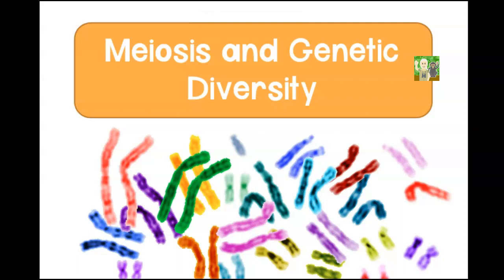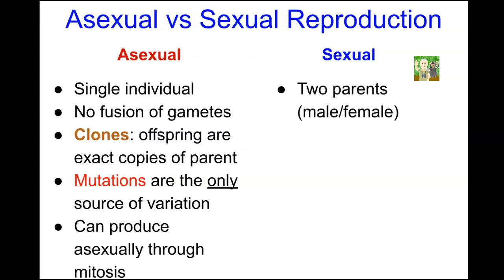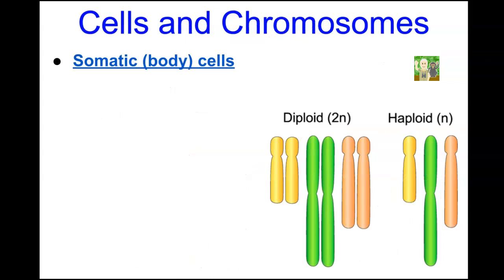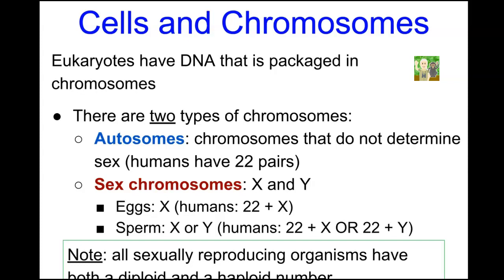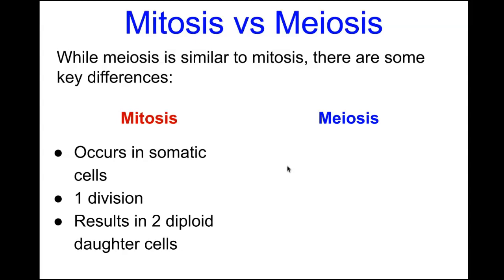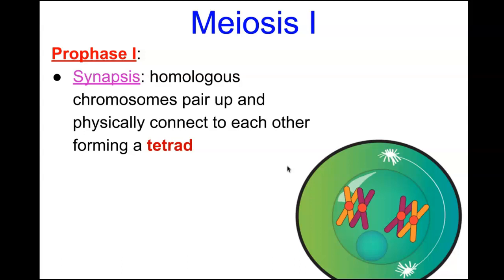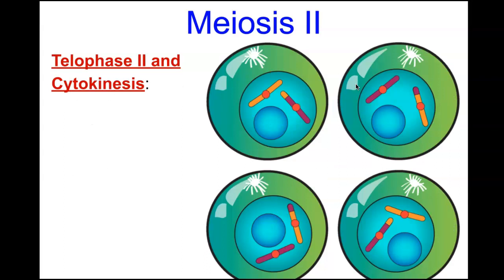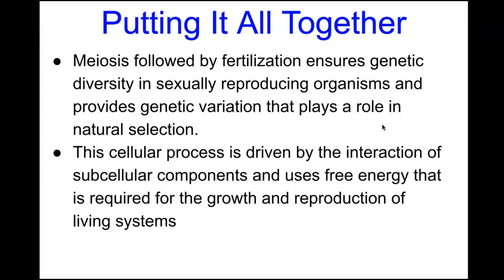Unit 5 Heredity: Lecture Topics 1 and 2